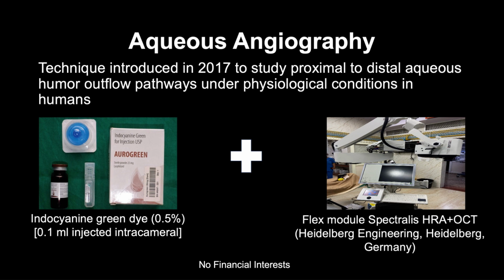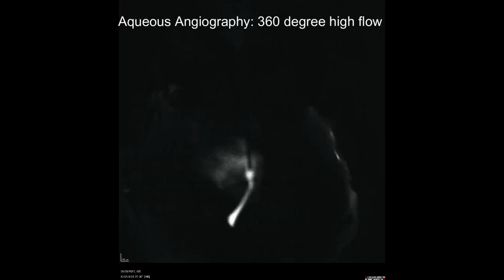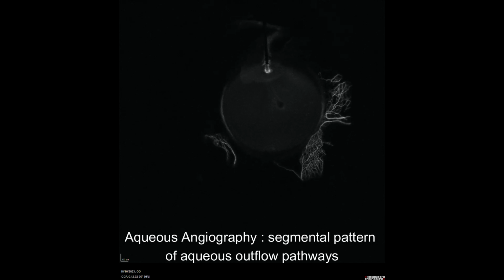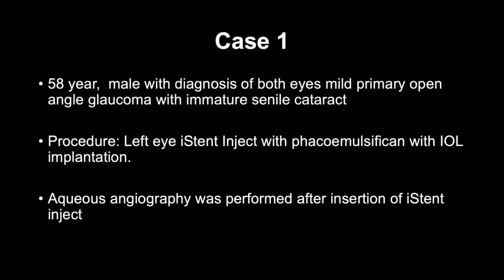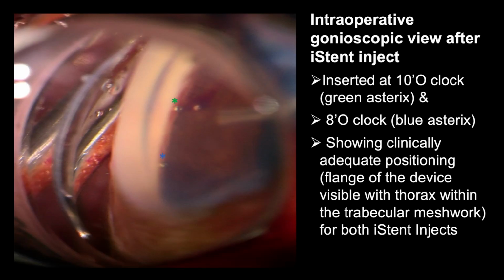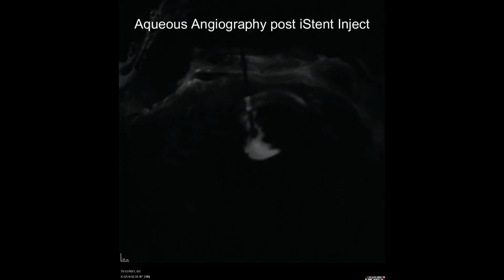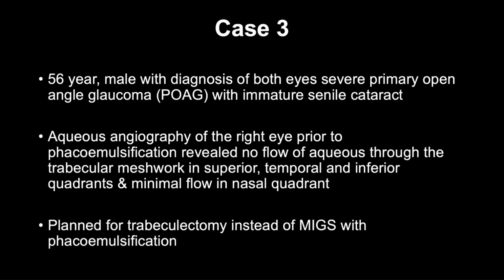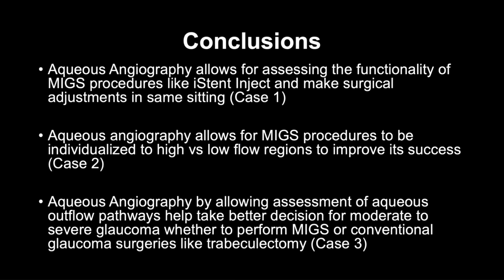AIOC2024 - VT208 - Dr.Nitika Beri - Use of Aqueous Angiography to augment surgical outcomes of MIGS